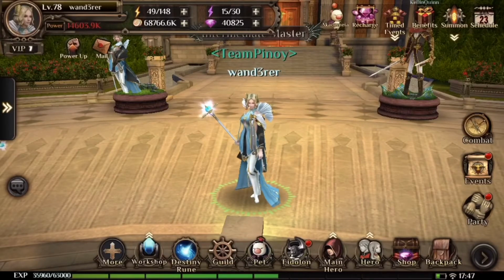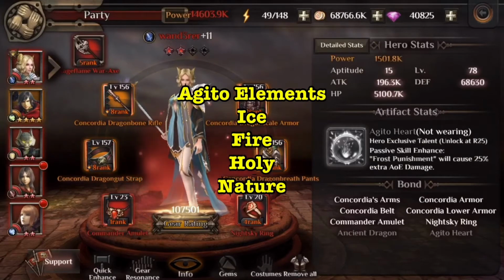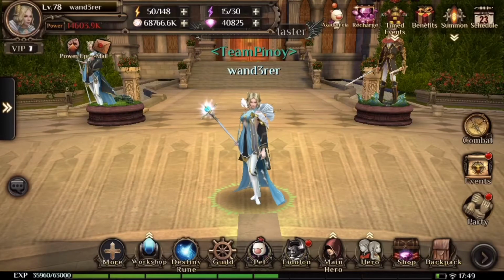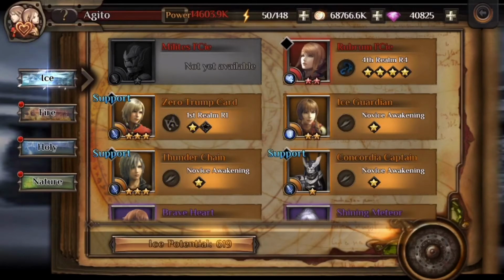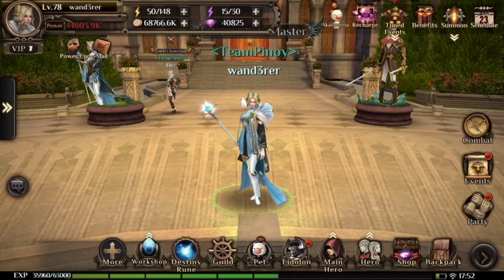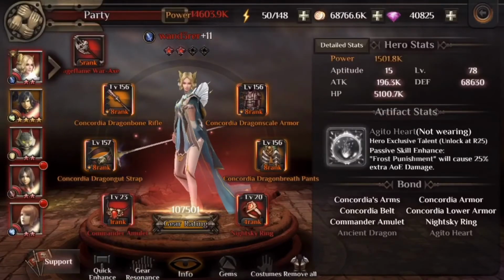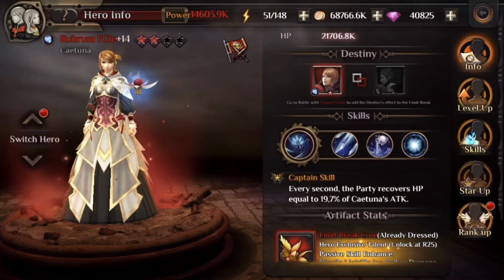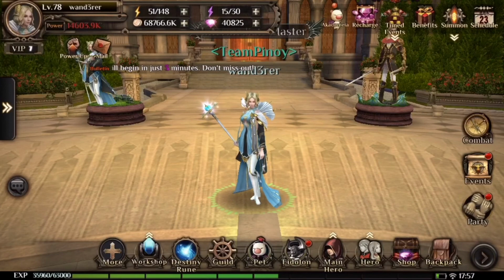Final Fantasy Awakening - How to Choose Heroes for your Team [ENGLISH TUTORIAL]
[ENGLISH TUTORIAL]
In this video, you’ll learn the different hero classes and agito elements that you need in forming a team.